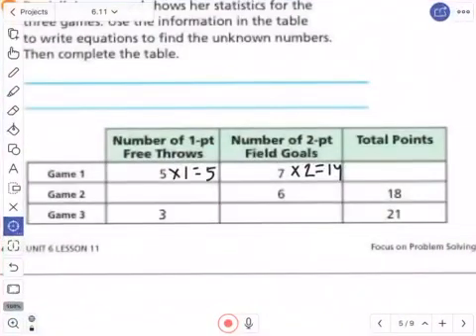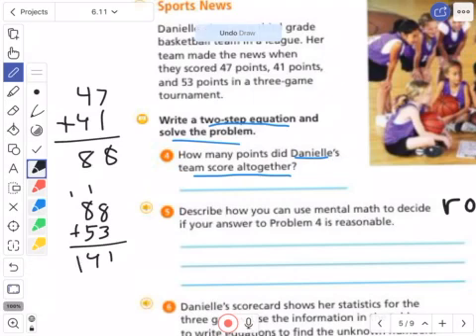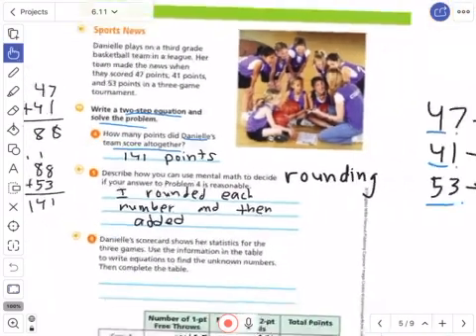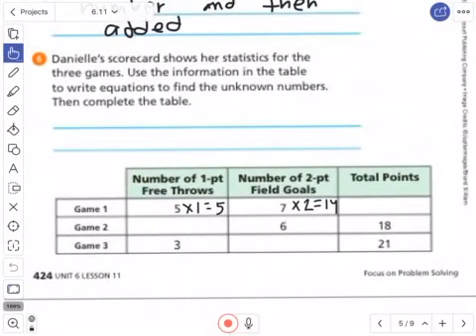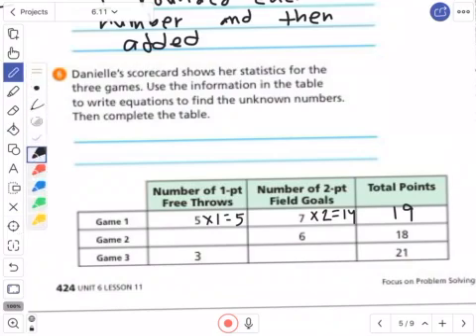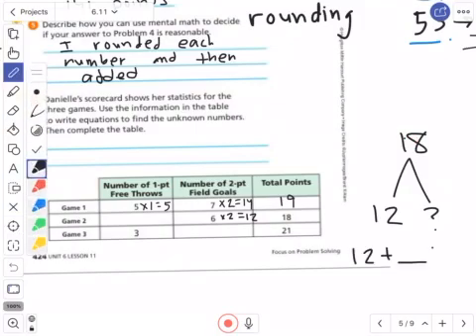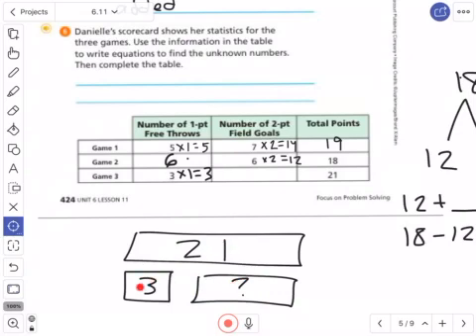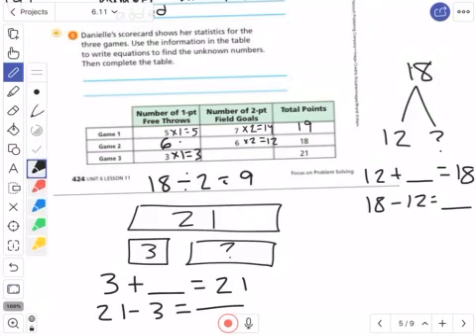Math 6.11 Part 3